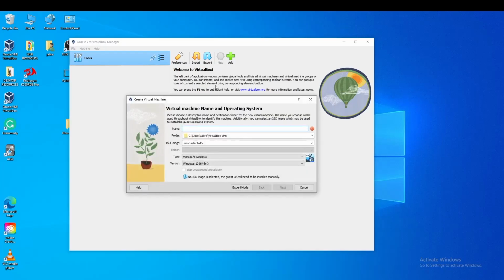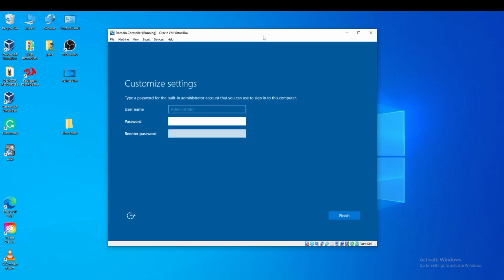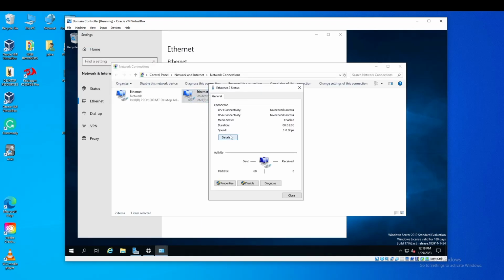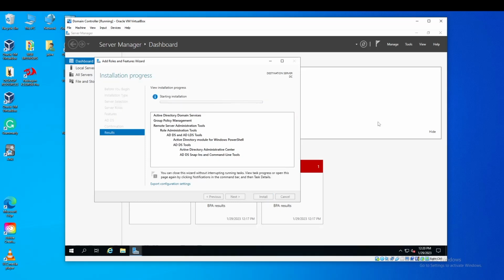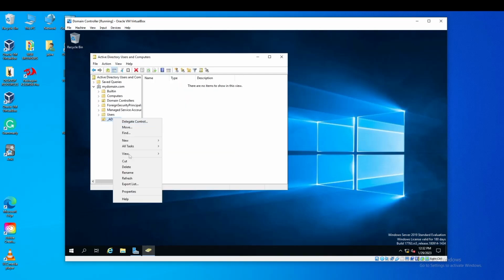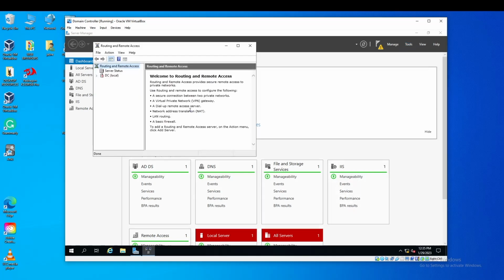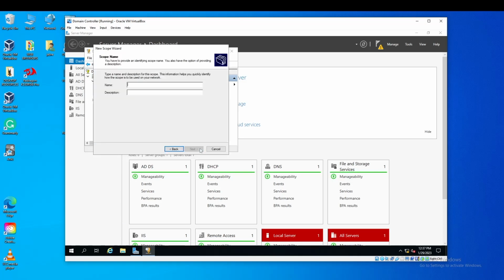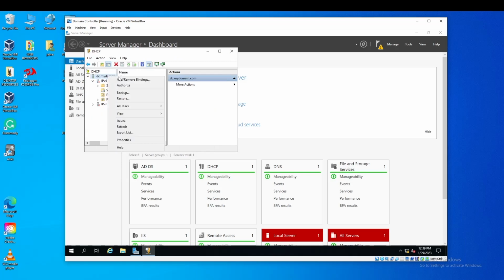Active Directory Homelab Part 1: Installing Active Directory, Server 2019.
Goal: For this lab, my goal was to create the beginning of my homelab which was to install windows server 2019 (Domain controller) and configure Active Directory within it. What will also be configured in this video is the domain name, Network interface cards (NICs), routing & Network address translation (NAT), and the DHCP scope! Remember this is all done through VirtualBox so if you want to use another hypervisor, it may have to be configured differently.